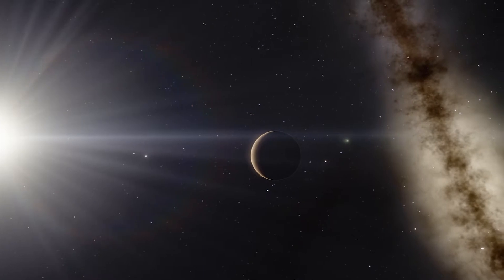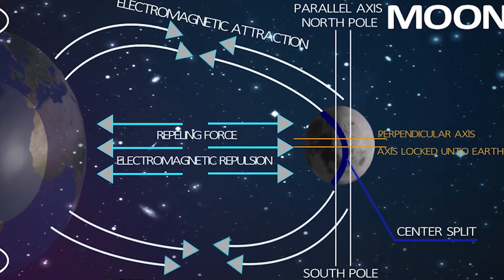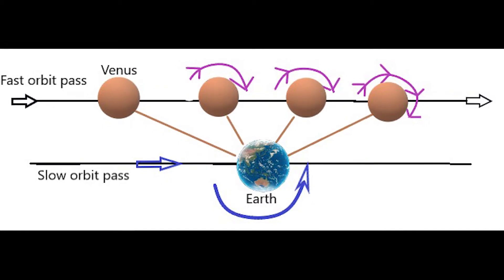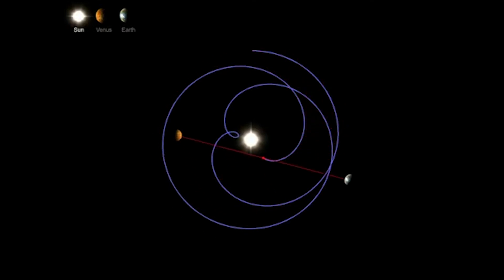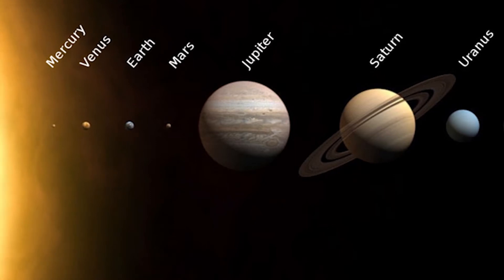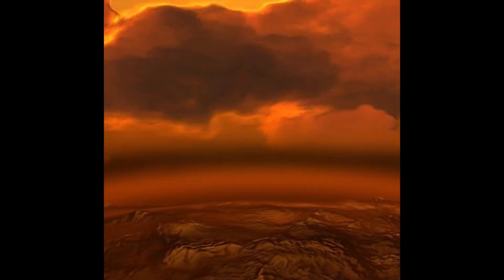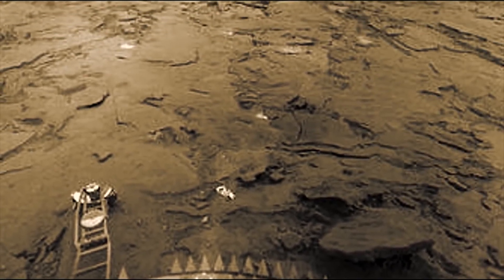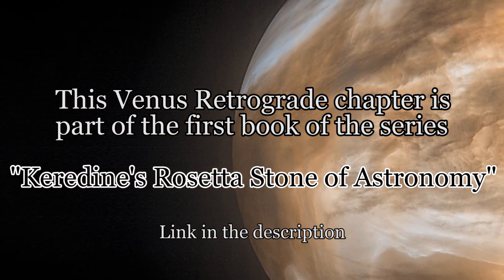Planet Venus Retrograde Orbit,True Cause Discovered & Explained (Full Version)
This video is a summary of the planet Venus retrograde orbit causes, which is found in the first book in the Astronomy series, Keredine's Rosetta Stone of Astronomy.

The book’s first chapters, explain the Moon Earth relationship, the gravitational two-way grip between the Moon and Earth, The mechanism of the two-way lock/grip, the Moon’s two perpendicular axial Structure, the Moon’s magnetic polarity divisions (dipole and quadrupole), Earth’s inner structure.
The torus core’s independent spin from the Mantle/crust, Importance for understanding the causes of the electromagnetic induction effect and how this generate the magnetosphere and the geomagnetism effect, which is a factor in protecting the atmosphere and affecting gravity.
The 3-part Generator Effect, functions through Earth’s inner solid core spin, the Moon’s electromagnetic connection onto the outer shell/mantel, and in conjunction with the Sun’s current, generates the planetary spin force and magnetosphere.
Deciphering the cause of planet Venus retrograde orbit (clockwise axial spin, contrary to the spin of the other planets in the Solar System), by using the same mechanism of the Earth-Moon gravitational two-way perpendicular grip.
Planet Uranus inclined orbit cause explained.
Planet Mercury Hypothesis.
Earth Expansion, The cause of continental plates expansion.
The cause of the Universe’s constant expansion.
The theory of gravity revised.

Keredine's Rosetta Stone of Astronomy: Planet Venus Retrograde Orbit Cause discovered, Solar System Mechanism deciphered, The Greatest Discovery of the Century in Astronomy & Astrophysics

Other books in the series:
The Ongoing Magnetic Pole Shift & Mini Ice Age

Dinosaur Bonsai Apocalypse